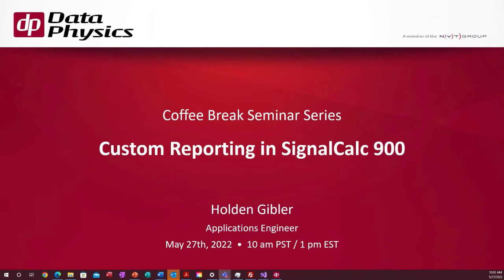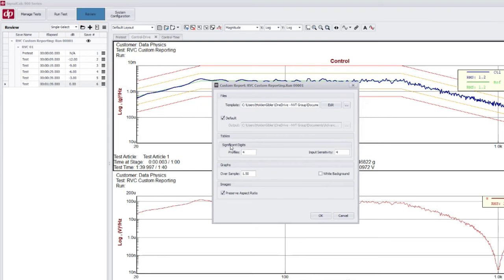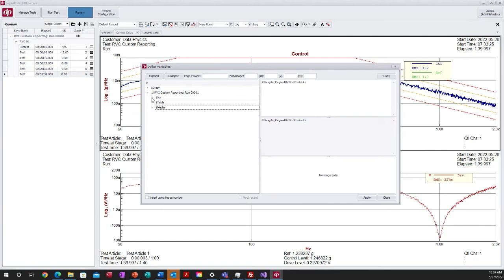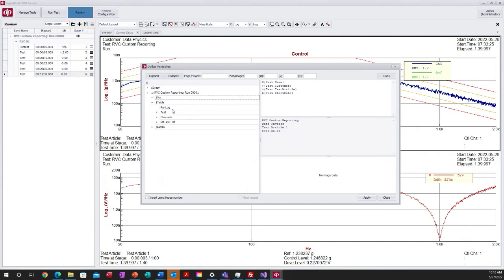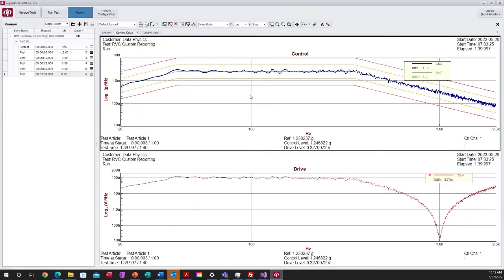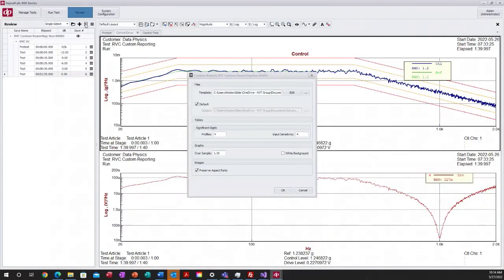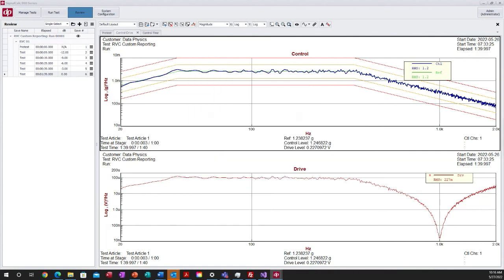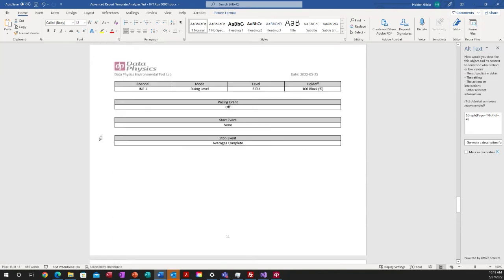Custom Reporting in SignalCalc 900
Webinar: Custom Reporting in SignalCalc 900

Introducing the Coffee Break Webinar Series:
A potent brew of “how-to” for vibration testing professionals.

Data Physics is pleased to present this brief webinar demo — specifically directed to those looking to expand their understanding of the features and functionality of the SignalCalc 900 Series Analyzer/Controller.

Webinar Agenda
• Creating a Custom Report Template in Microsoft Word
• Inserting Plots and Images into the Custom Report Template
• Automatically Generating the Custom Report in SignalCalc 900